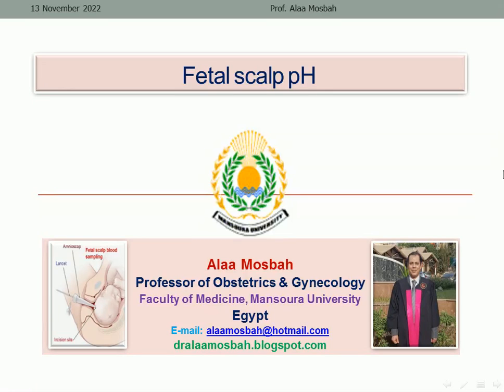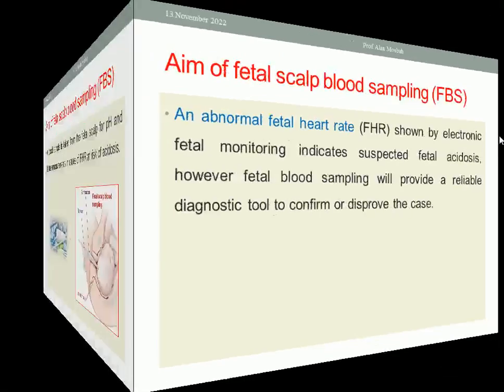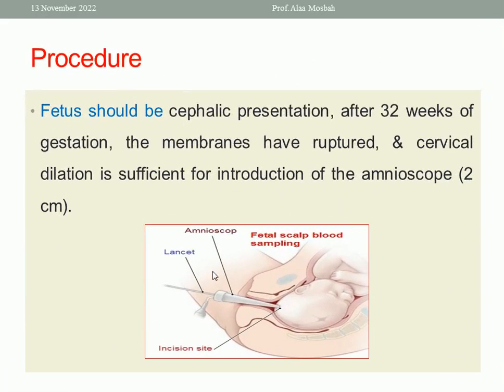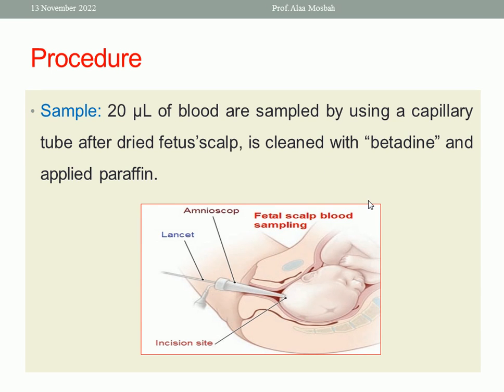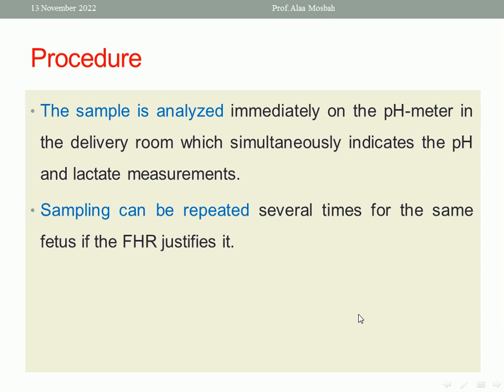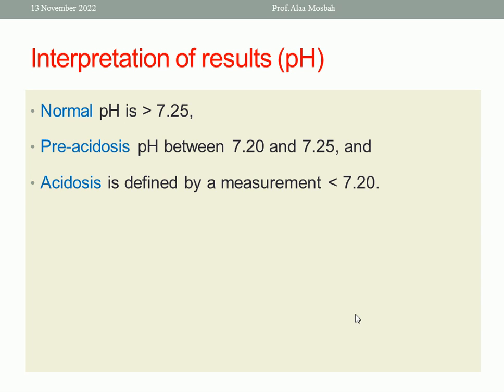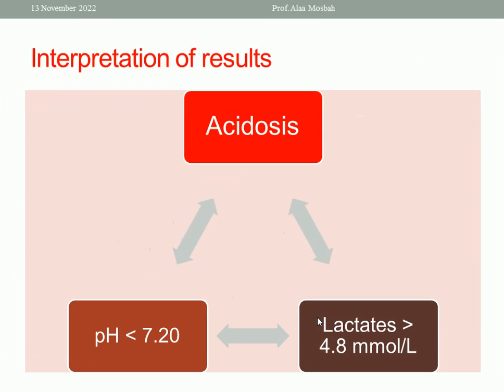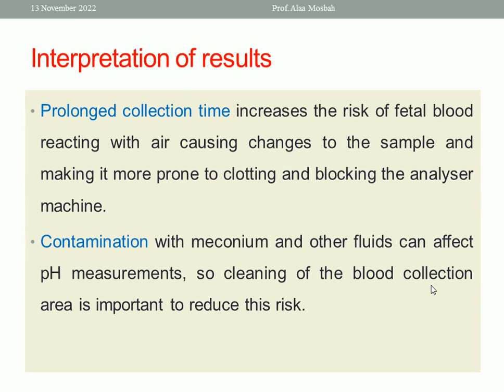Fetal scalp pH